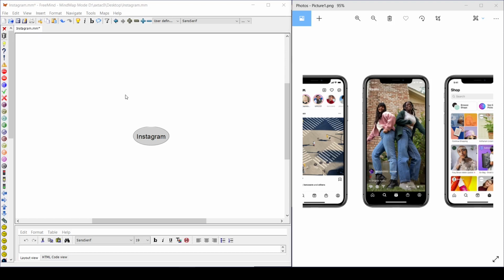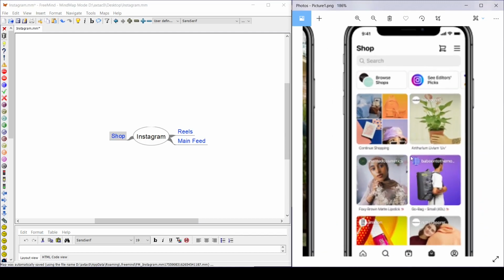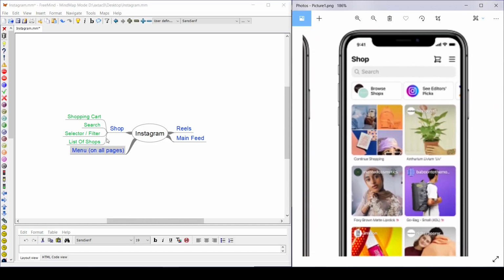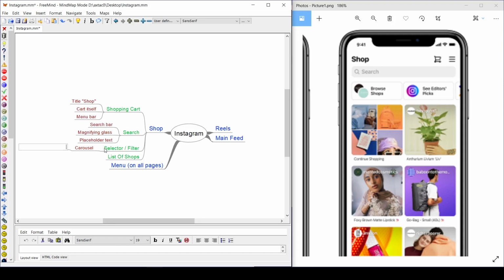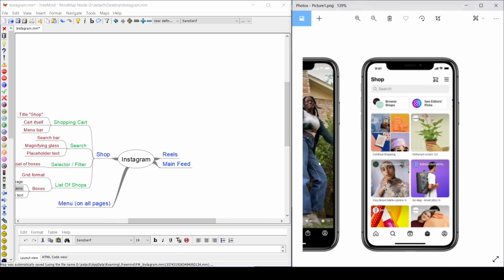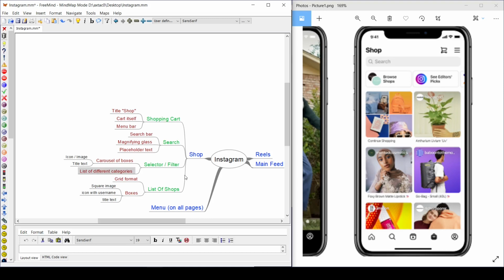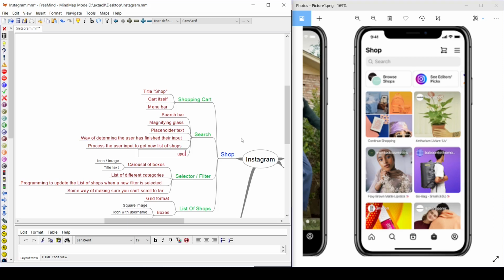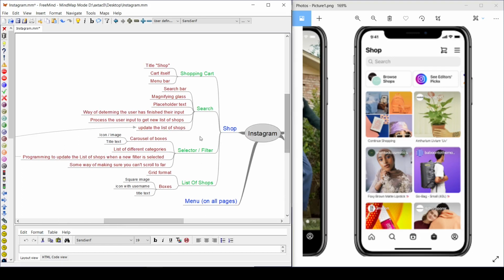Instagram Features Components and Elements